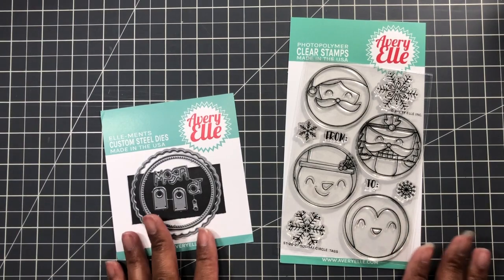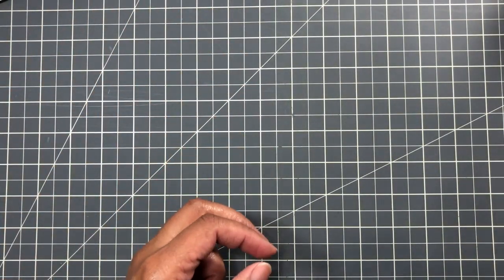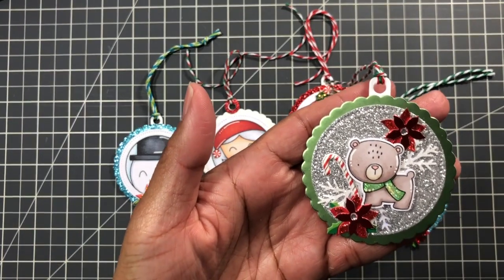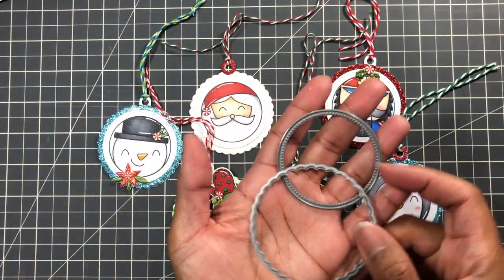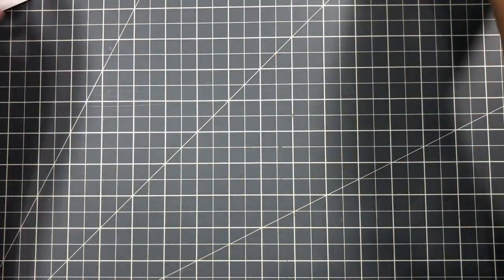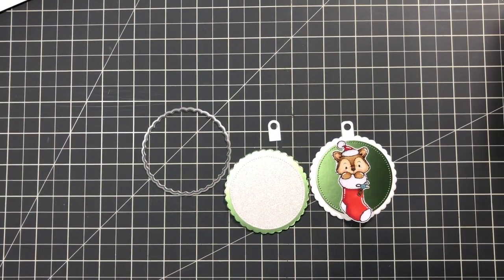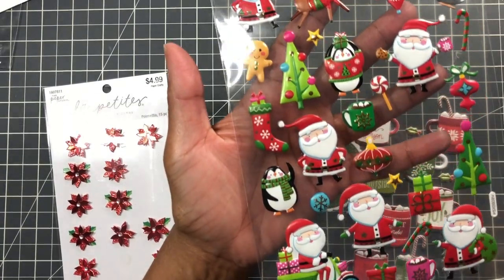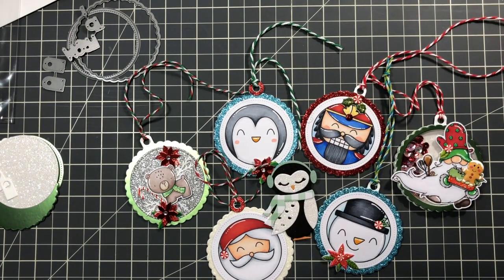Product Showcase! Avery Elle Christmas Tags Stamps & Dies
I'm back with some awesome Christmas Tags that can easily convert to ornaments! All of this cuteness is made simple using the Avery Elle Holiday Stamp and Die sets.

Amazon 1" Purple Tape (White)

Ink Blending Brushes Color Coded (Set 1)
Ink Blending Brushes Color Coded (Set 2)
Purple Tape
Off-brand Purple Tape 1-inch Width
Victor Easy Read Stainless Steel Ruler
Scor-Pal Mini 9X11.25-inch
Fiskars Trimmer
Fiskars Heavy Duty Scissors
Fiskars Mixed Media Scissors

This does not raise, nor influence the cost of an item, so you don’t have to worry.  This helps me offset the costs of creating these projects. Thank you so much for your support.